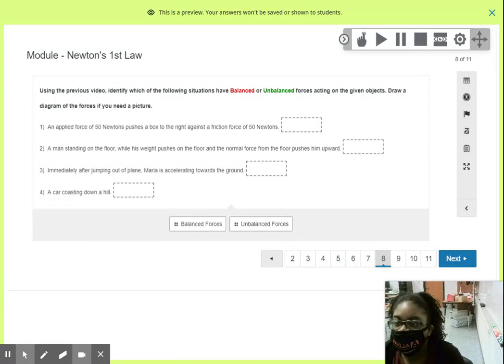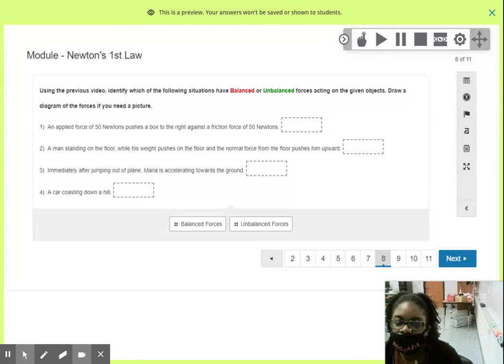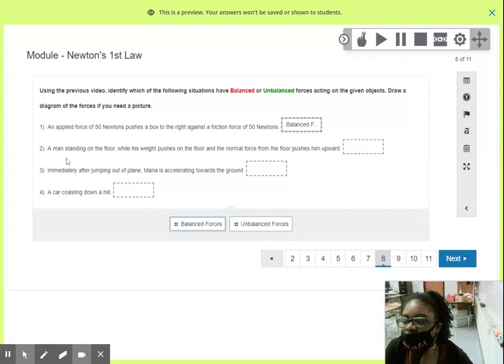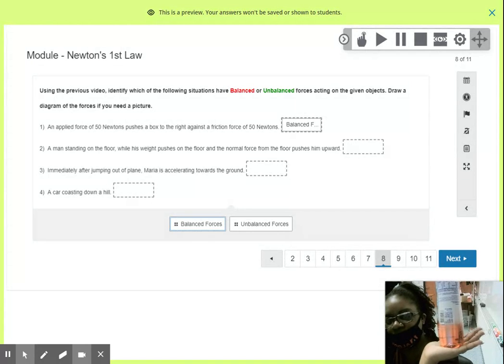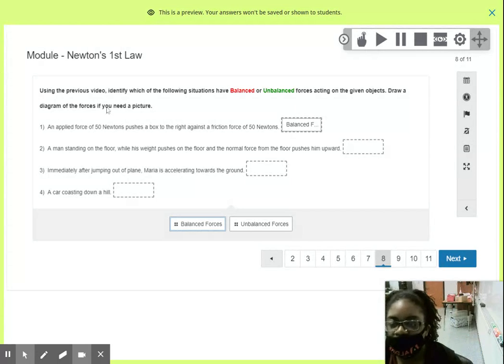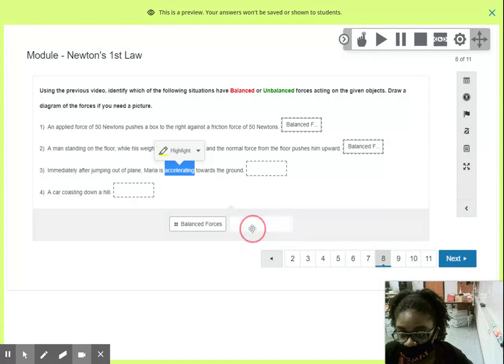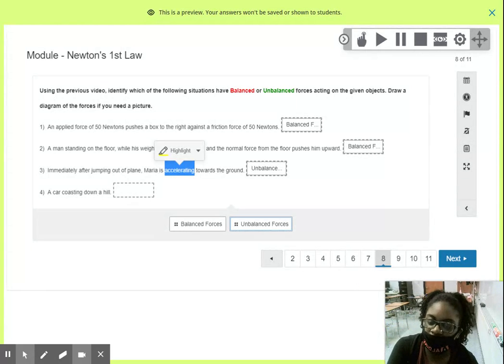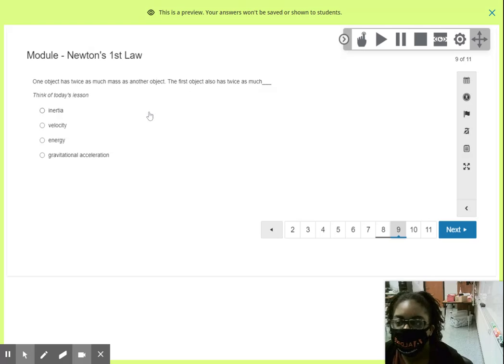Module - Newton's 1st Law | Schoology - Lesson Closure